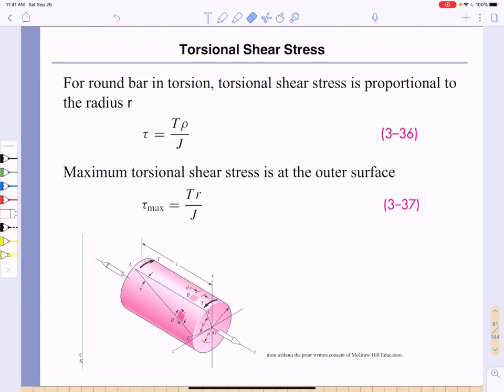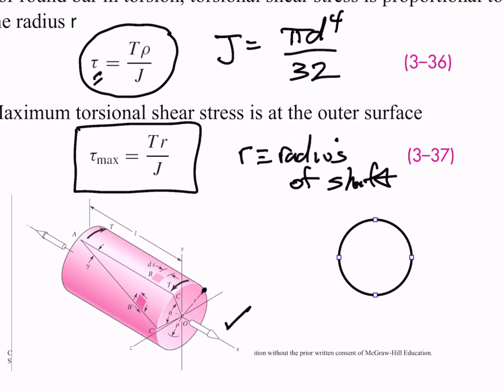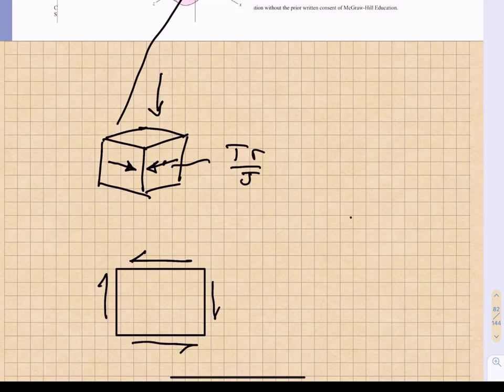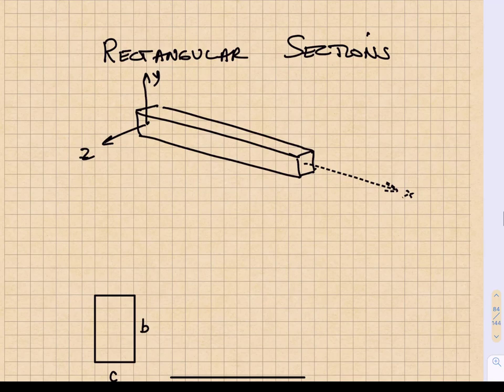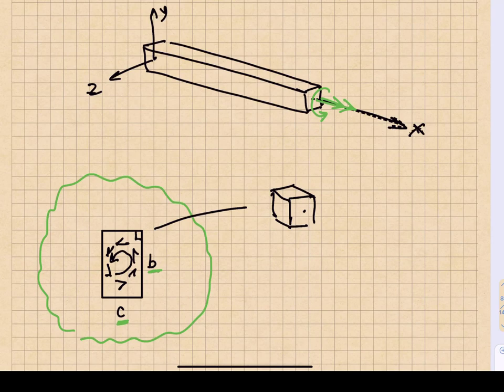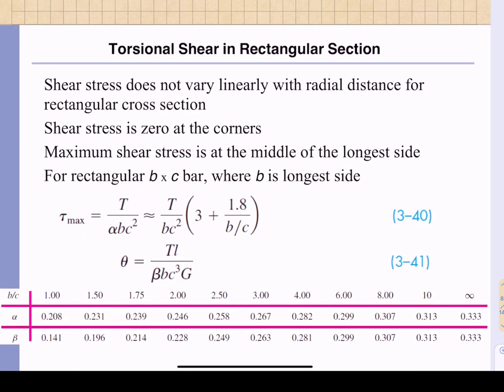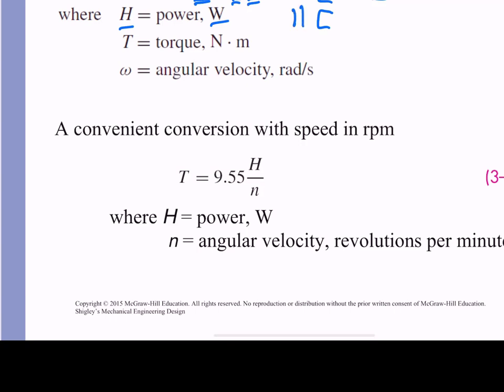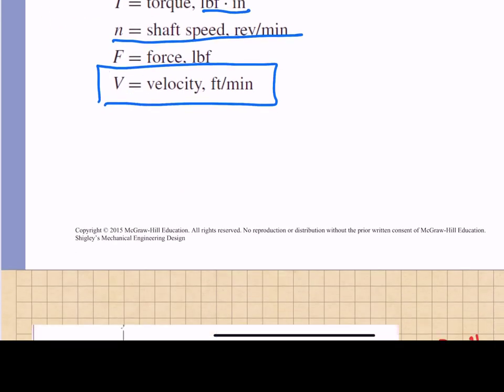Lecture 7a Torsional shear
An intro into stresses associated with torsion